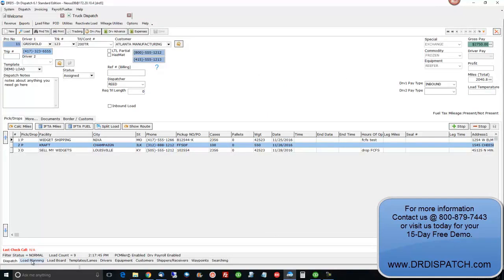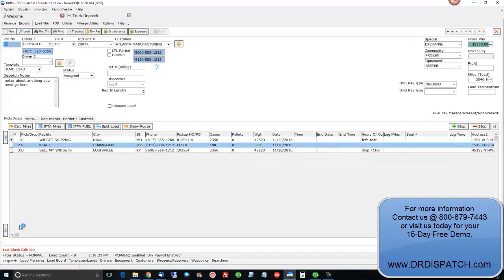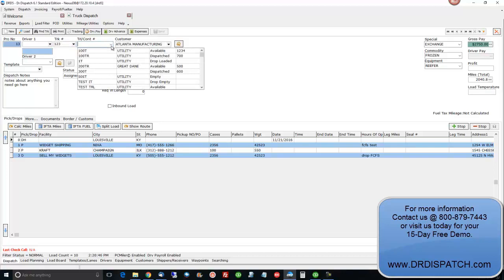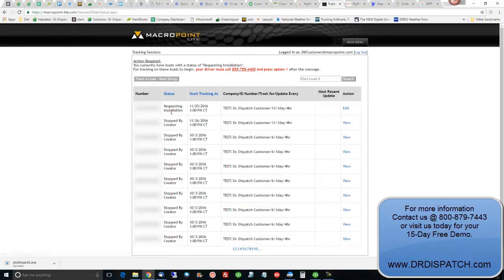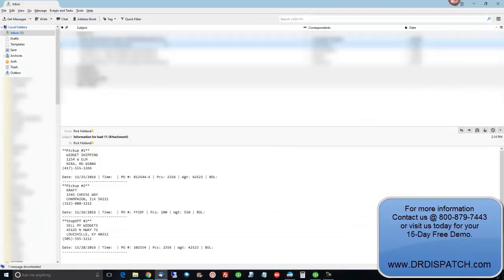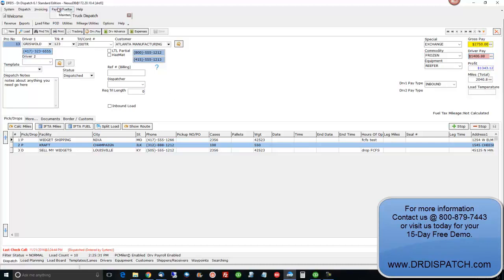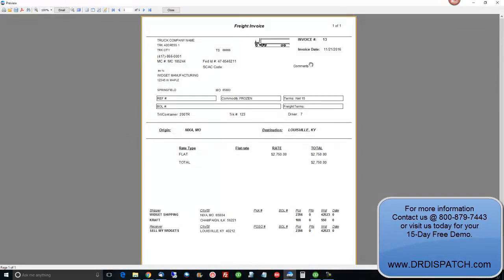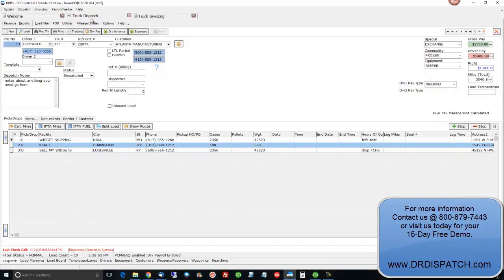(OUTDATED) Trucking Dispatch Software Overview including Payroll & Quickbooks (OUTDATED)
This video shows our legacy platform - see the new web/cloud based platform